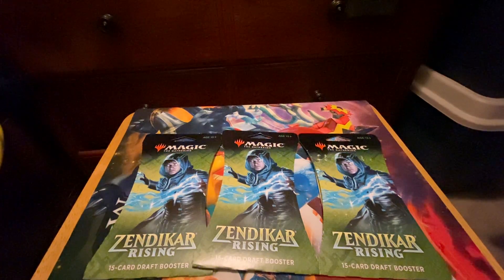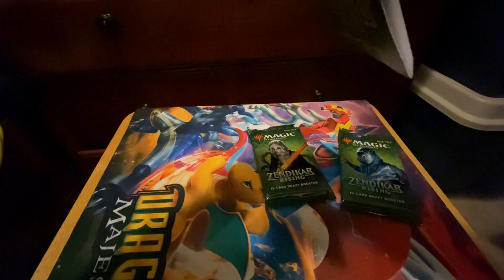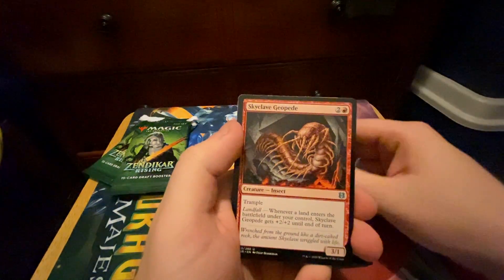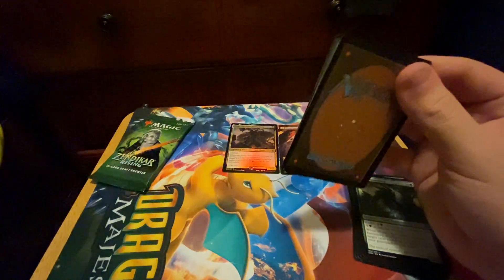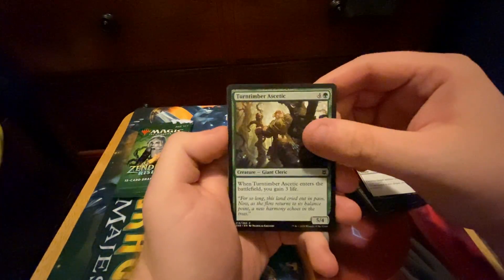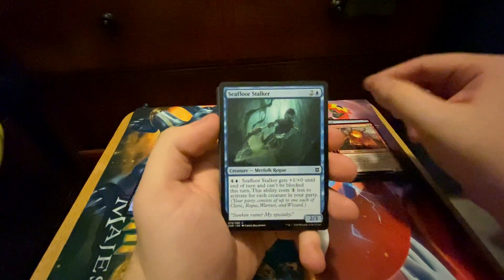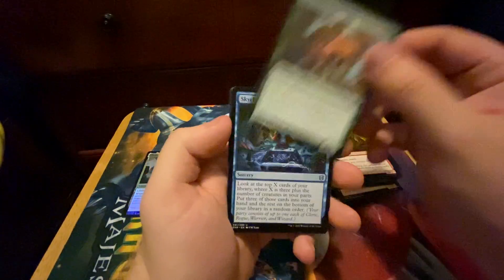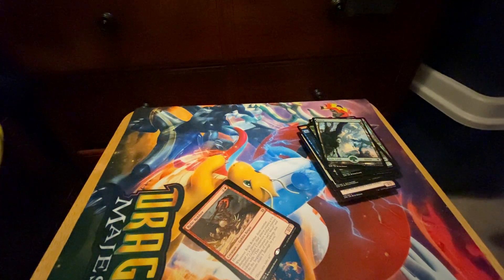3 Zendikar Rising Pack Opening!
Big clerics no whammies!